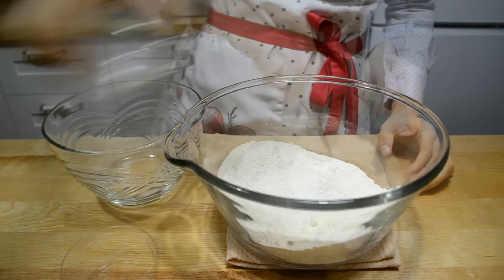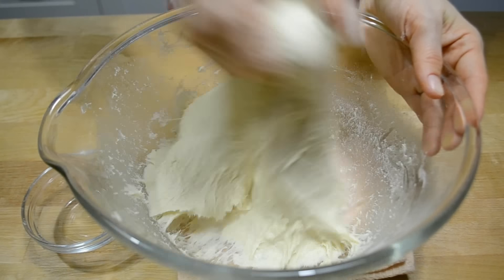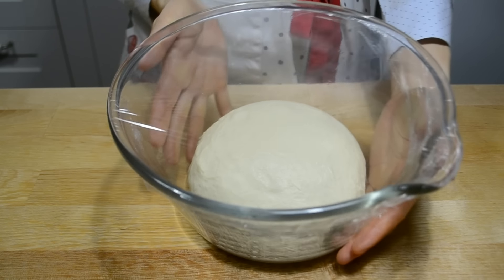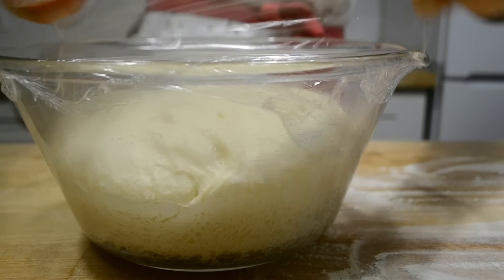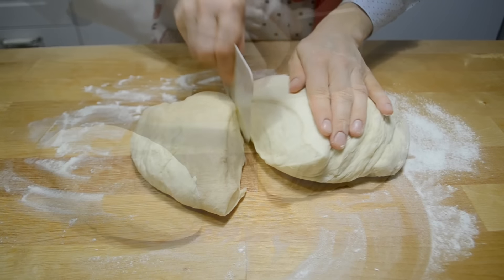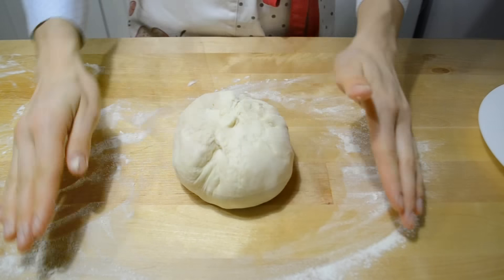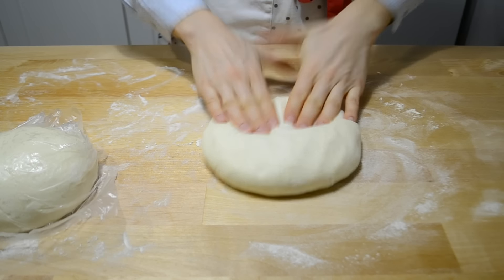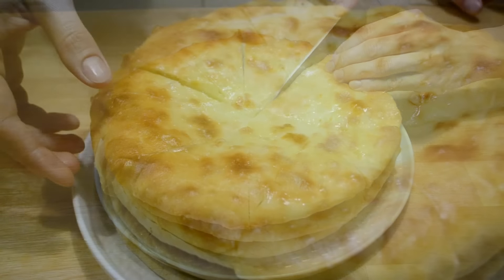ОСЕТИНСКИЕ ПИРОГИ с Сыром и Картофелем (English subtitles)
Три вкусных Осетинских Пирога с сыром и картофелем! Однажды попробовав их, уже не сможете остаться равнодушными;)

ОСЕТИНСКИЕ ПИРОГИ с Сыром и Картофелем (3 шт. диаметром 26 - 28 см)

Тесто:
500 гр. пшеничной муки
400 мл. молока
50 гр. сливочного масла
10 гр. сахара (1,5 ч.л.)
7 гр. соли (1 ч.л.)
5 гр. сухих дрожжей ( или 15 гр. свежих)

Начинка:
200 гр. отварного картофеля, горячего
300 гр. сыра (осетинского, сулугуни, адыгейского или моцареллы)
10 гр. сливочного масла
соль, перец по вкусу ( если нужно)

+ сливочное масло для смазывания готовых пирогов (20-30 гр.)

Выпекать пироги нужно в предварительно разогретой духовке при 220°С  - 10 минут и ещё при 230°С  - 5 минут .  Время выпечки и температура зависят от особенностей Вашей духовки.

Во время вымешивания теста ориентируйтесь на время, 10 - 15 минут, не меньше. Муки больше не добавляйте! Когда подойдёт, оно станет плотнее.
OSSETIAN PIES with Cheese and Potatoes (3 pieces in diameter 26 - 28 cm)

Dough:
500 gr. wheat flour
400 ml. milk
50 gr. butter
10 gr. sugar (1.5 tsp)
7 g. salt (1 tsp)
5 g. dry yeast (or 15 gr fresh)

Filling:
200 gr. boiled potatoes, hot
300 gr. cheese (Ossetian, Suluguni, Adyghe or mozzarella)
10 gr. butter
salt, pepper to taste (if needed)

+ butter for lubricating ready-made pies (20-30 gr.)
Рецепты несладкой выпечки  на моём канале:

Радуйте своих родных и близких!!

ES_Higher Love (Instrumental Version) - Daniel Gunnarsson